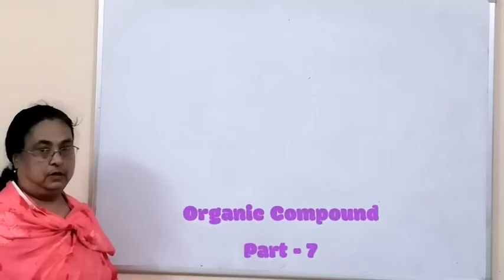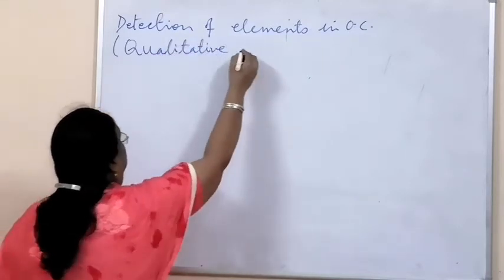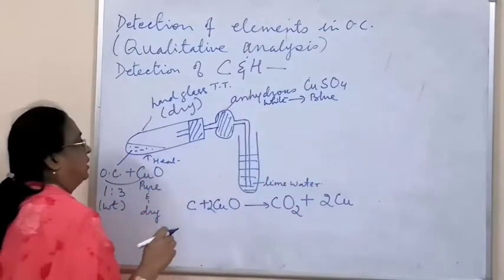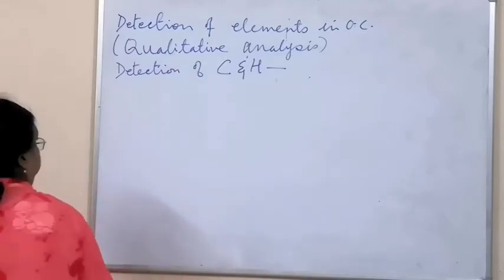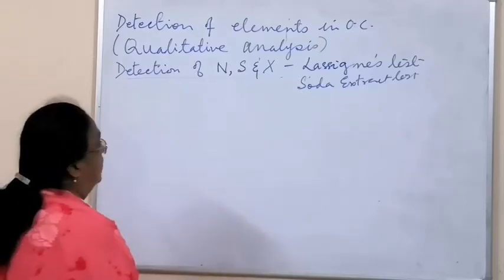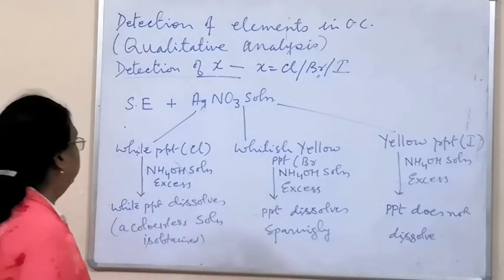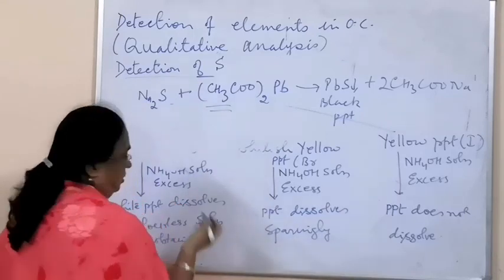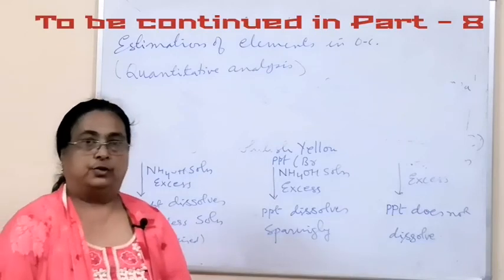Class 11th Chemistry (Organic Compounds Part-07)